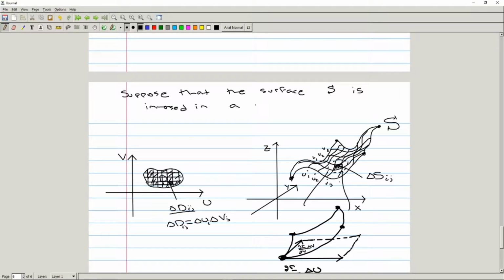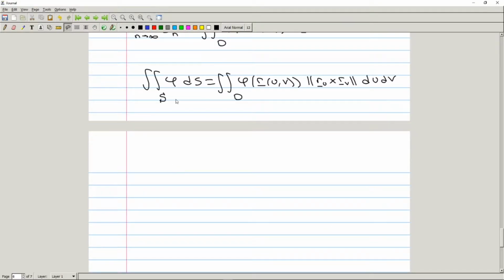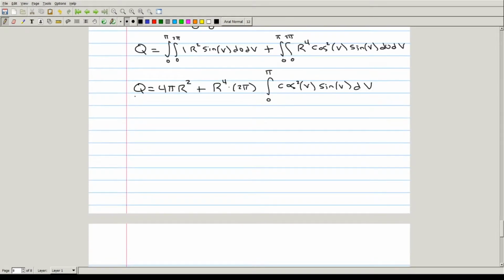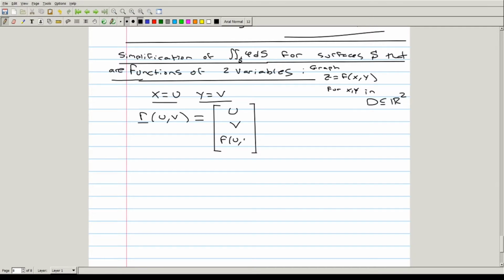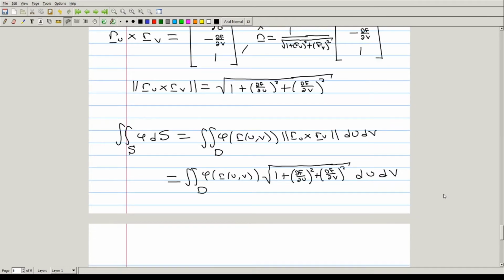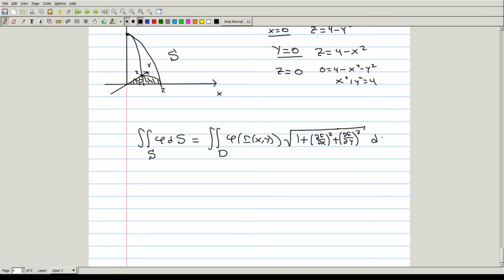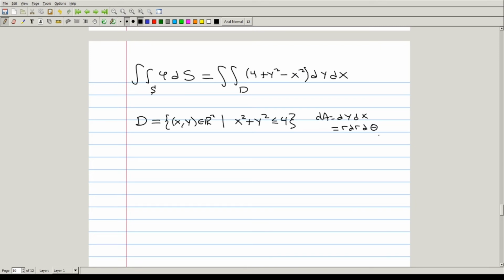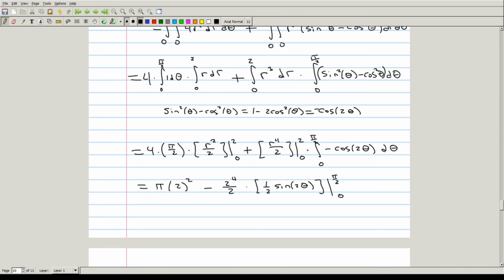Lecture8-Part2: Surface Integral of Scalar Fields